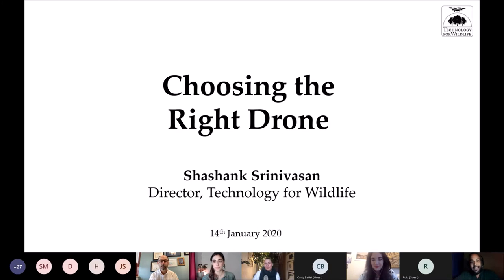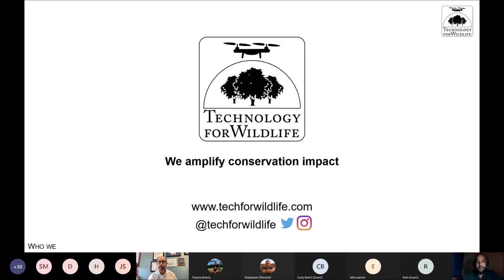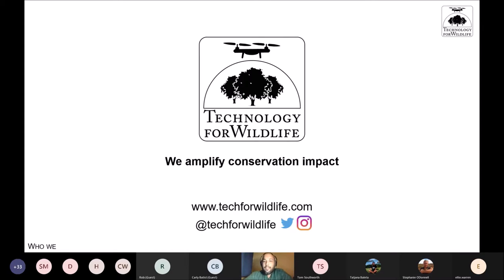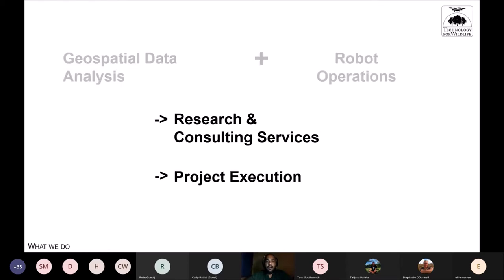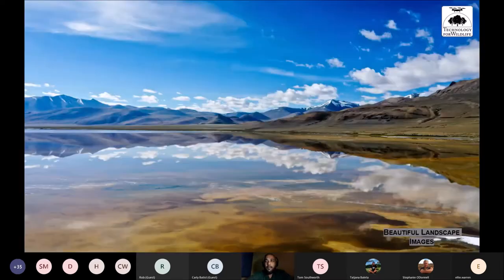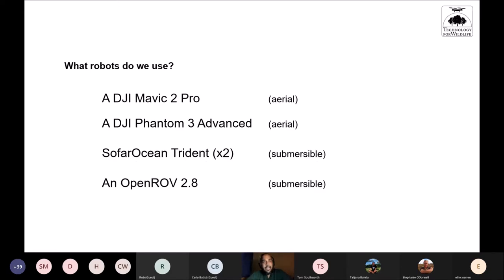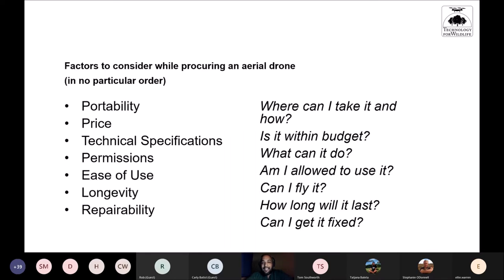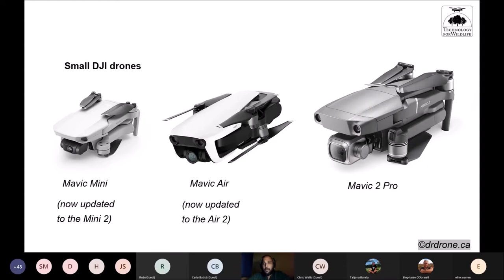Shashank Srinivasan: How do I choose the right drone for my conservation goals?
Meet your Tutor: Shashank Srinivasan
Shashank is a conservation geographer and drone pilot. He is the founder and director at Technology for Wildlife. TfW works with clients and partners to amplify their conservation impact through the appropriate use of modern technology. Shashank has an MRes in Ecology and Environmental Management from the University of York and an MPhil in Conservation Leadership from the University of Cambridge and is a National Geographic Explorer, HSBC-Chevening Scholar and a Kinship Conservation Fellow.

Introducing the WILDLABS Tech Tutors, our series that focuses on answering the "how do I do that?" questions of conservation tech. Launched with the support of Microsoft AI for Earth, this series will give you the bite-sized, easy-to-understand building blocks you'll need to try new conservation technology, enhance your research, or DIY a project for the first time.

To find out more, and register for upcoming tutorials, visit the series

For more information about this tutorial, including Shashank's recommended links and resources,